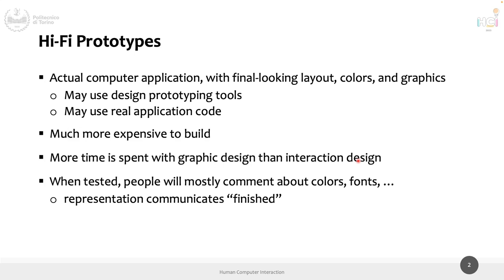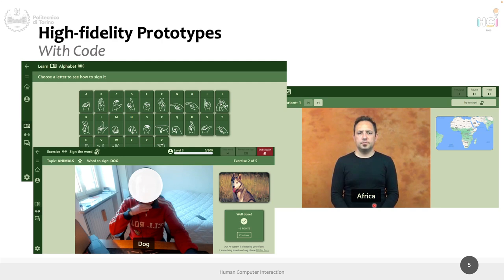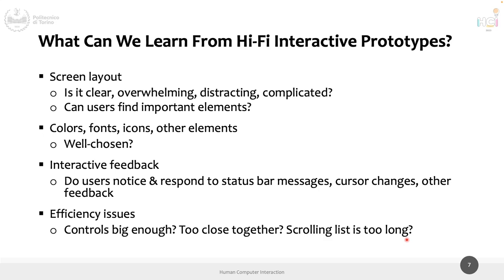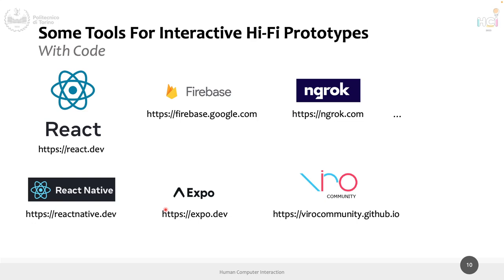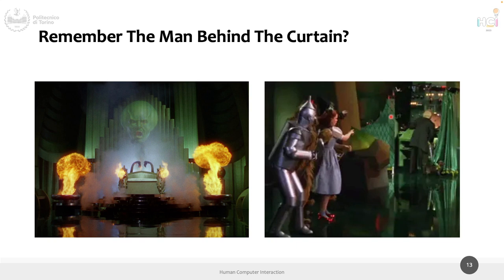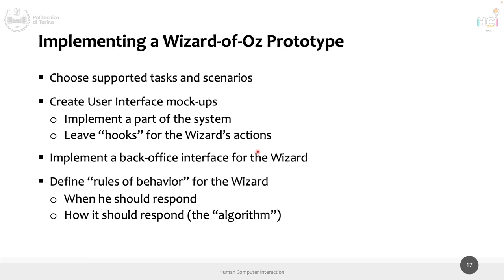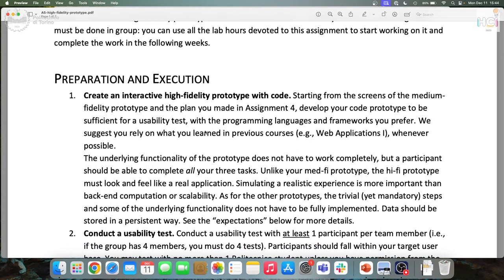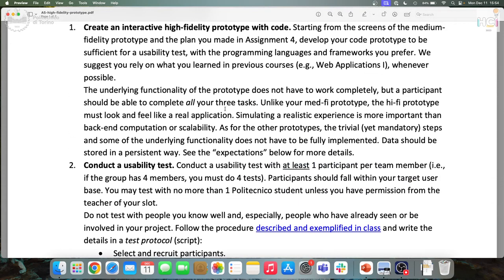HCI2023-L19: High-fidelity Prototypes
Lecture 19, date 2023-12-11: High-fidelity Prototypes.